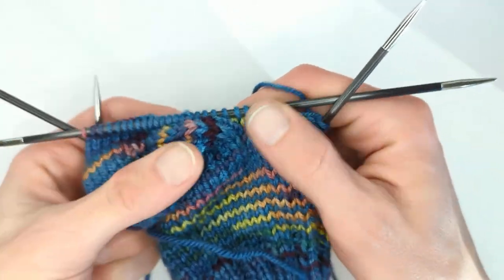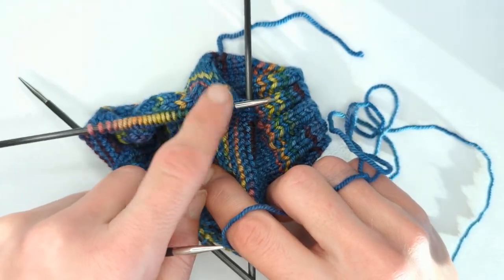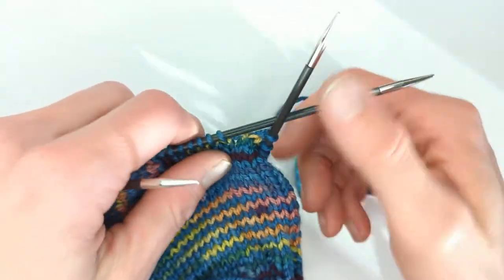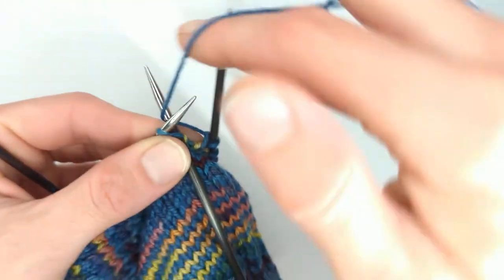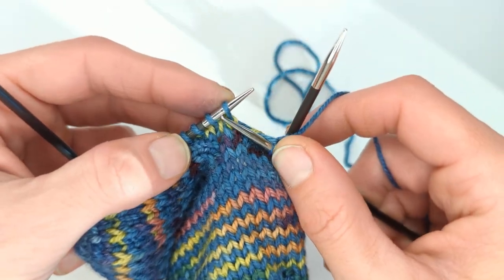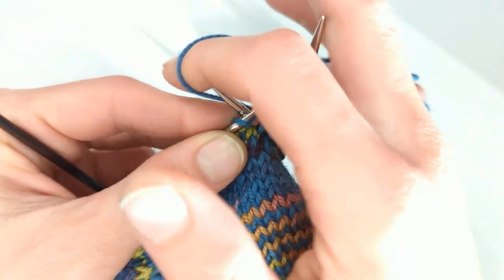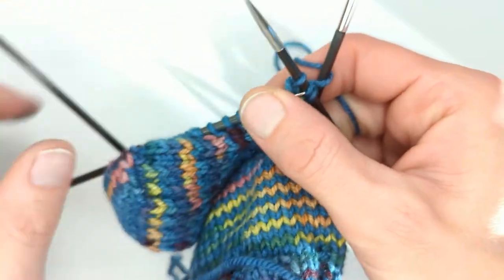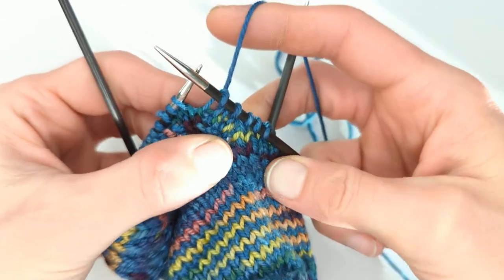Working the ssk decrease for Simplingo sock gusset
On the second side of the gusset you work a ssk for the Simplingo sock